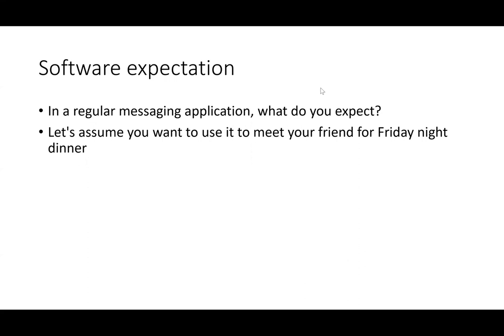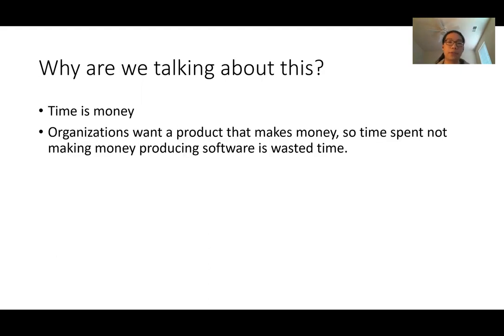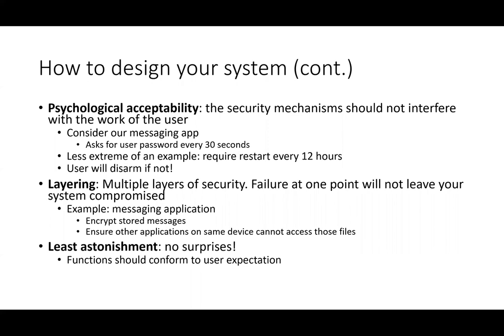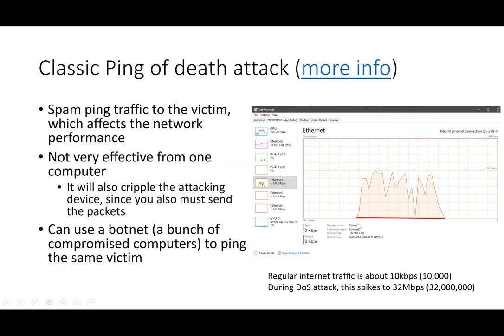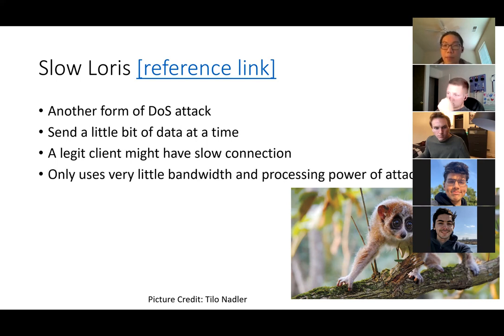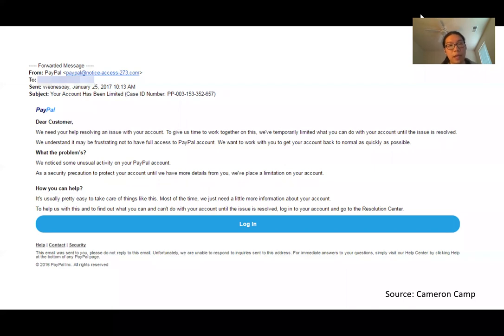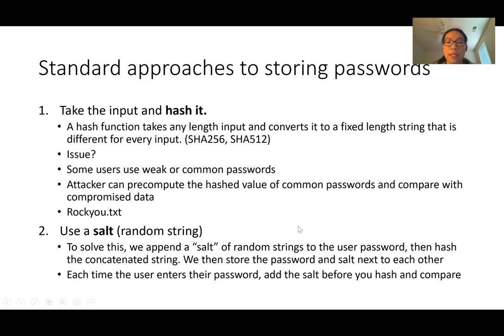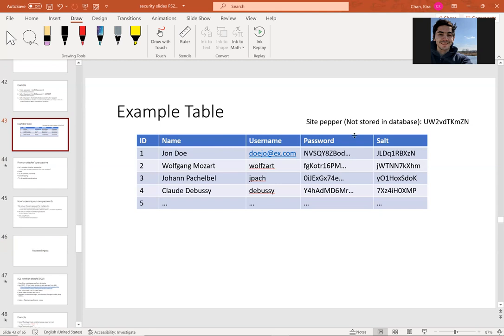CSE435FS21 Lecture 11 15 Security pt 1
Security guest lecture for CSE435 pt 1